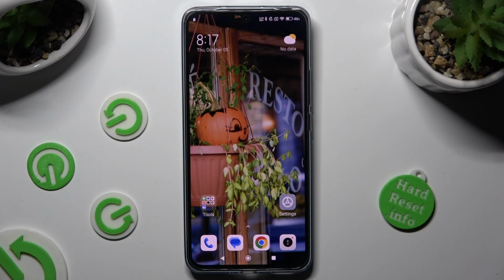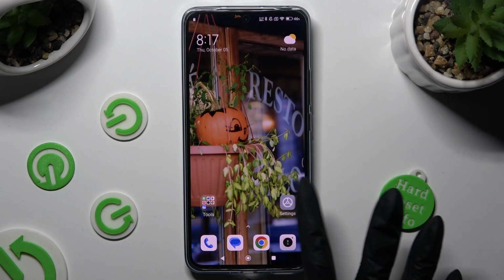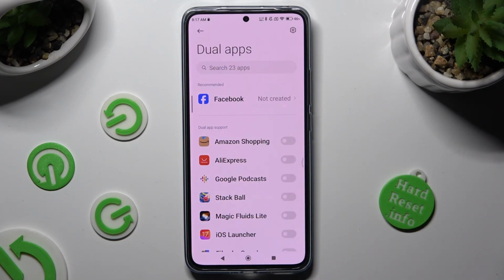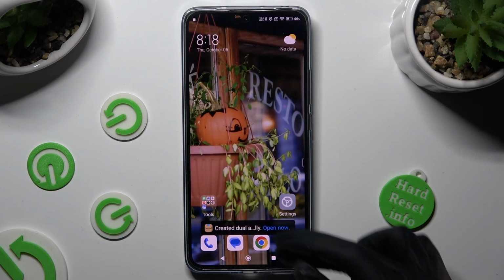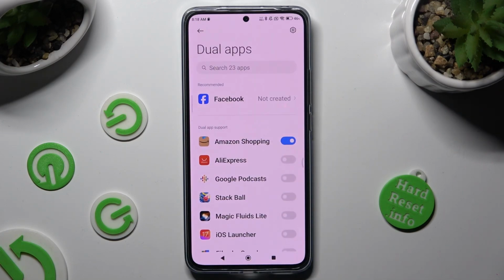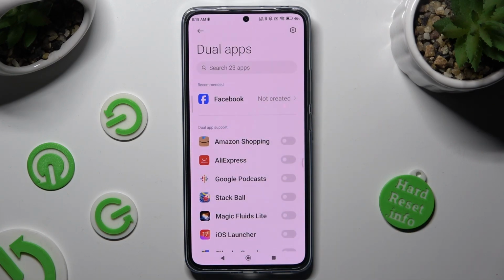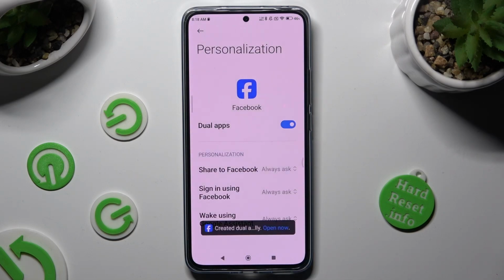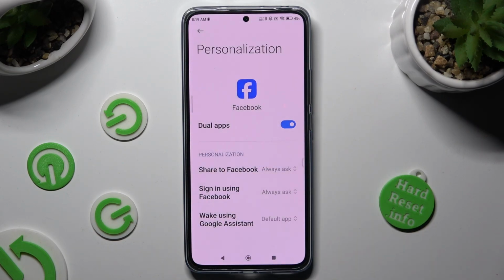How to Clone Apps in XIAOMI 13T Pro – Duplicate Apps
If you wish to learn how to clone the apps in your XIAOMI 13T Pro, then here we are coming to show you how to do it! In this tutorial, we would like to guide you through the whole process of duplicating the apps. Thanks to this you'll be able to clone the apps and use different accounts at the same time! So let's follow all shown steps and successfully clone the apps inXIAOMI 13T Pro!

How to clone apps in XIAOMI 13T Pro? How to clone applications in XIAOMI 13T Pro? How to dual apps in XIAOMI 13T Pro? How to clone apps in Android? How to use multiple accounts in XIAOMI 13T Pro?